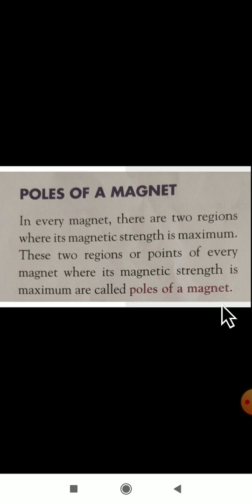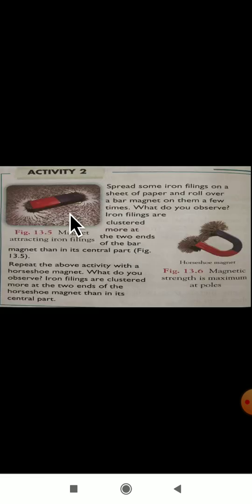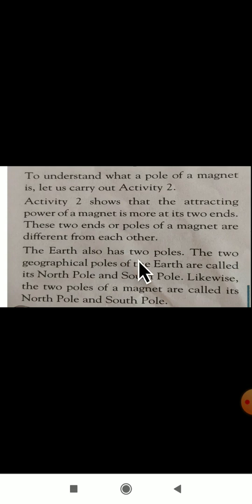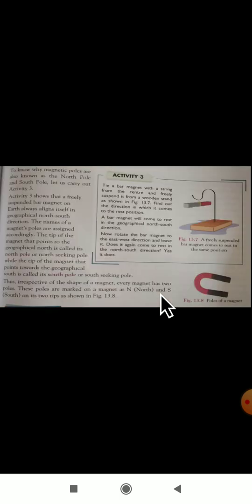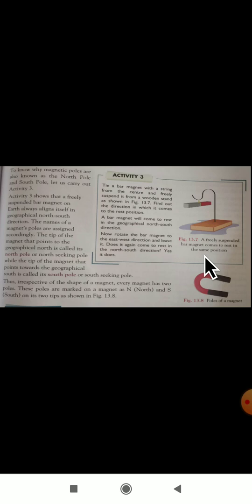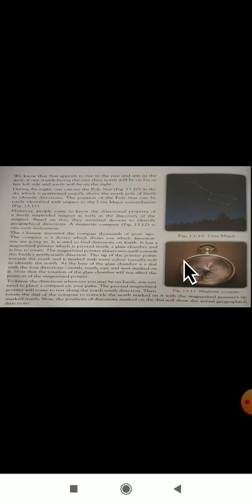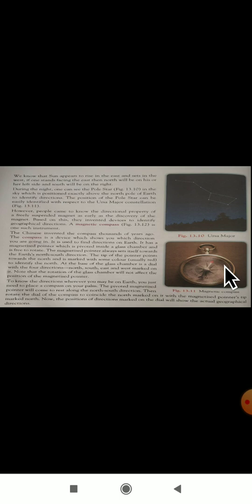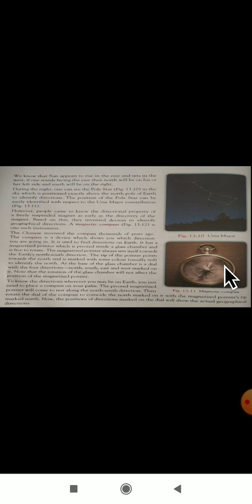Science class-6 Chapter-13 part-2